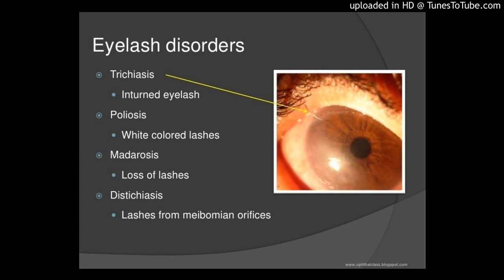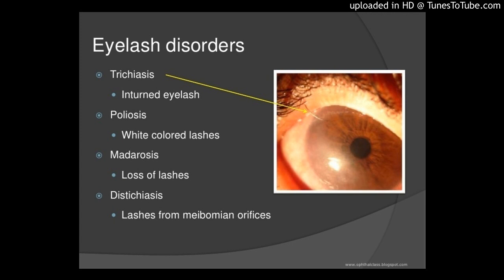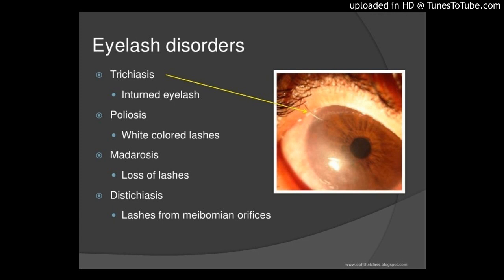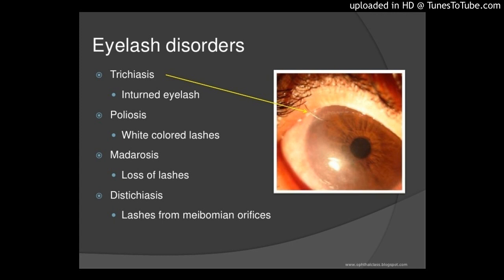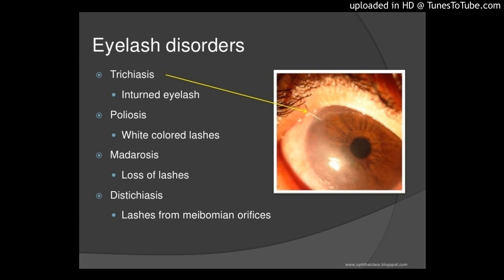Correction of Lower Eyelid Trichiasis Associated With Eyelid Margin Thinning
Interlamellar Autogenous Tarsal Graft for the Correction of Lower Eyelid Trichiasis Associated With Eyelid Margin Thinning
by Cruz, Antonio A. V.; Garcez, Cecilia; Duarte, Ana; Akaishi, Patricia M. S. via Ophthalmic Plastic & Reconstructive Surgery - Published Ahead-of-Print
Purpose: To evaluate the use of autogenous tarsal graft for surgical correction of lower eyelid trichiasis associated with eyelid thinning. Methods: A total of 23 eyelids of 19 consecutive patients with trichiasis were operated with a variant of the Van Millingen procedure. The surgery consisted of interposing a 3-mm high fragment of autogenous ipsilateral upper eyelid tarsus corresponding to the trichiasis segment between the pretarsal anterior lamella and the lower tarsal plate. Preoperative assessment included quantification of eyelid thickness on the midpoint of the segment with trichiasis, biomicroscopy of the eyelid margin and location of the trichiasis. All patients were examined at 1, 3, 6, and 12 months after surgery. Eyelid thickness was measured at 1 month and 12 months of follow up. Results: Preoperatively the mean thickness of the eyelid margin was 0.99 mm ± 0.06 standard error. One month postoperatively eyelid thickness increased to 2.08 ± 0.28 standard error, decreasing over time to reach 1. 48 mm ± 0.18 standard error 1 year after surgery, a value that did not differ from that of the control group. Small granulomas were diagnosed only in the early phases of the postoperative period. Trichiasis recurrence was seen in just 1 eyelid. Isolated abnormal lashes lateral or medial to the graft were present in 5 eyelids at the end of the study. Conclusions: Autogenous tarsal grafts placed parallel to the lower tarsus are a good option both to correct misdirected eyelashes and to restore normal lower eyelid thickness. Accepted for publication December 18, 2017. The authors have no financial or conflicts of interest to disclose. Address correspondence and reprint requests to Patricia M. S. Akaishi, M.D., Department of Ophthalmology, Otorhinolaryngology and Head and Neck Surgery, Hospital das Clínicas-Campus, School of Medicine of Ribeirão Preto, University of São Paulo, Ribeirão Preto, 14049 São Paulo, Brazil.